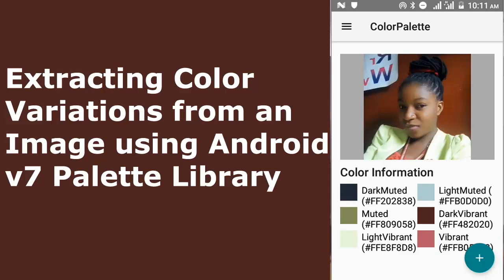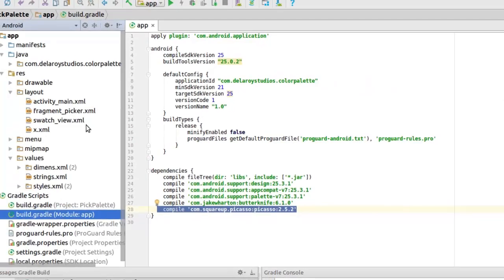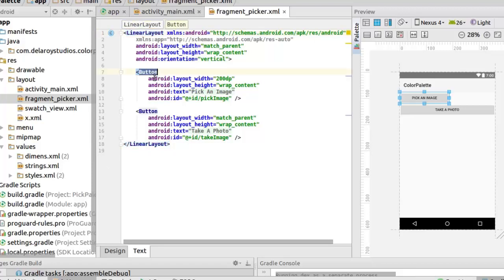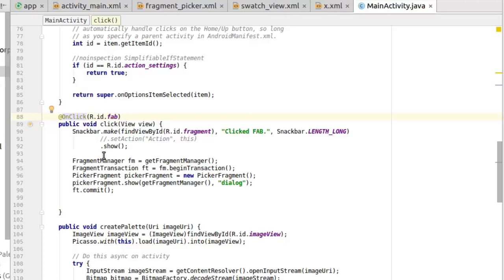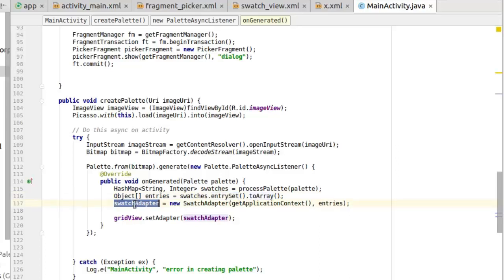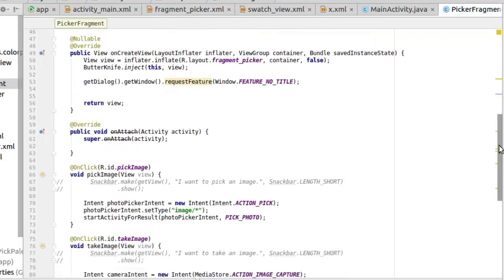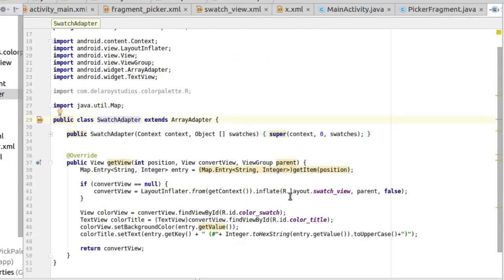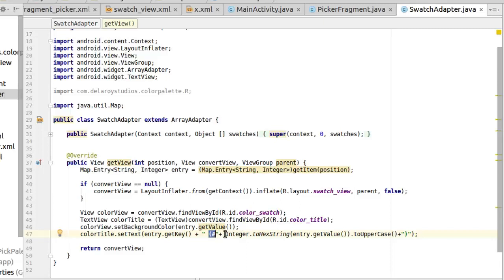ANDROID v7 COLOR PALETTE LIBRARY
The v7 palette support library includes the Palette class, which lets you extract prominent colors from an image. For example, a music app could use a Palette object to extract the major colors from an album cover, and use those colors to build a color-coordinated song title card.